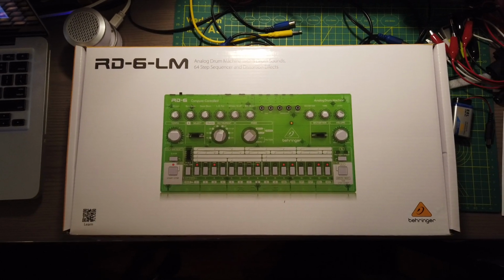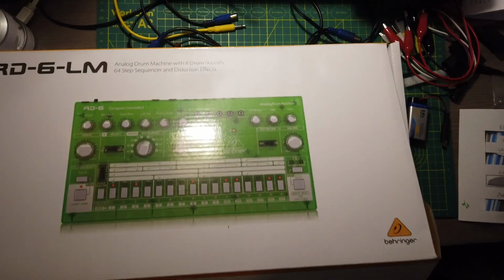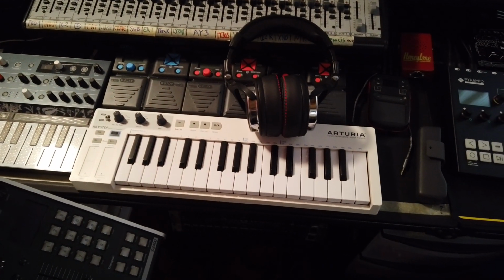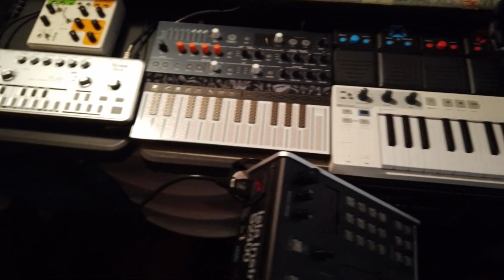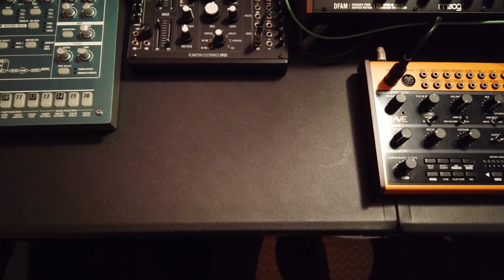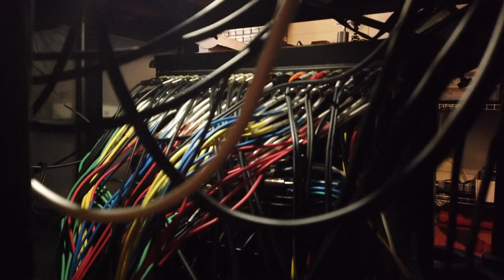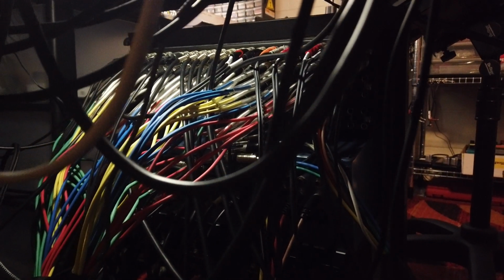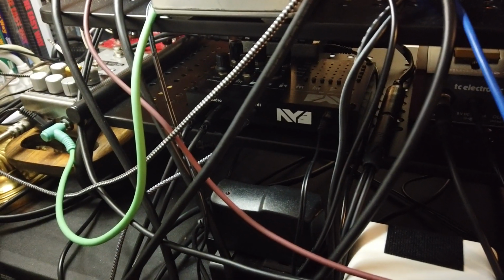The Green RD-6 Arrived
rd6 Took NO time at all! 🤗

Gear:
DJI Osmo Pocket video camera

Post Audio Processing: none